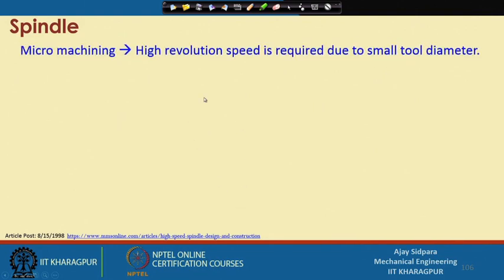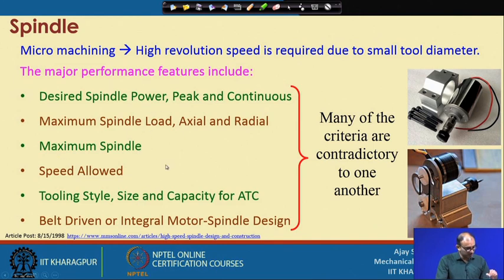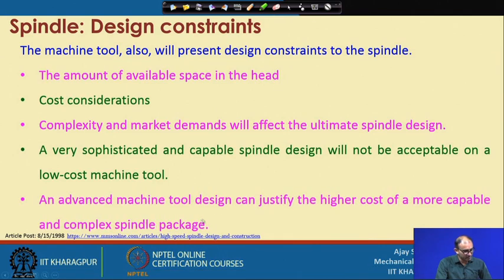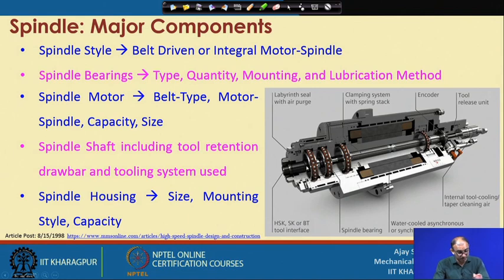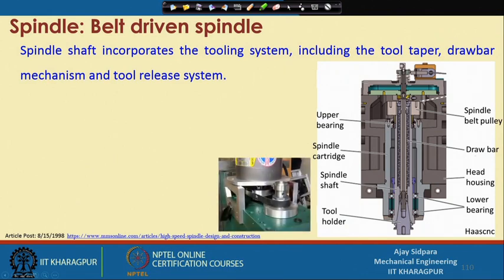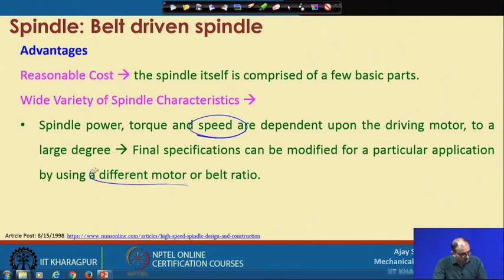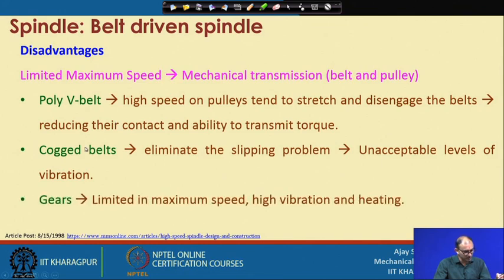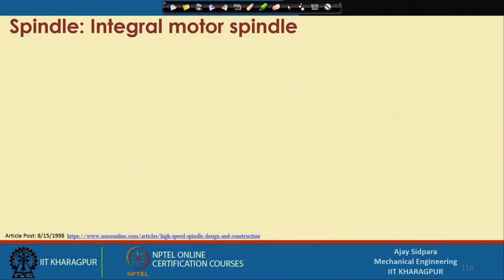Lecture 42 : Components of machine tool (Contd.)